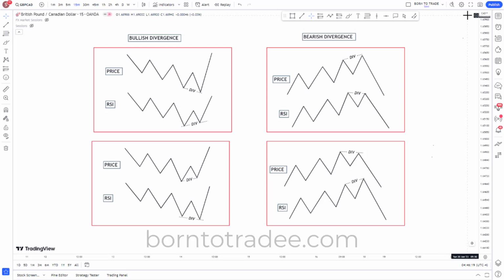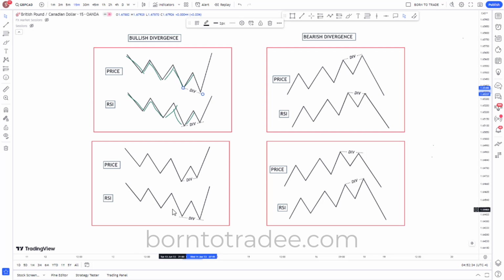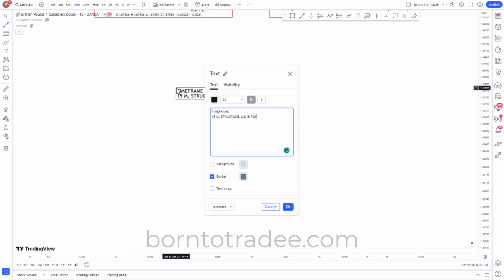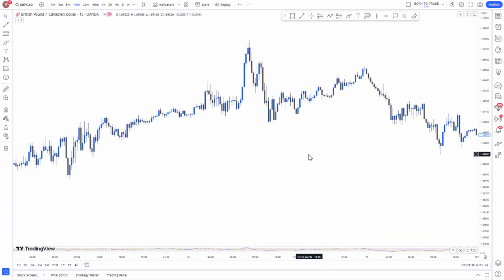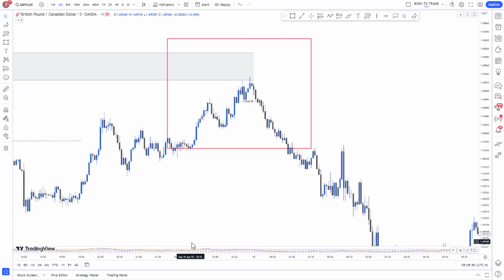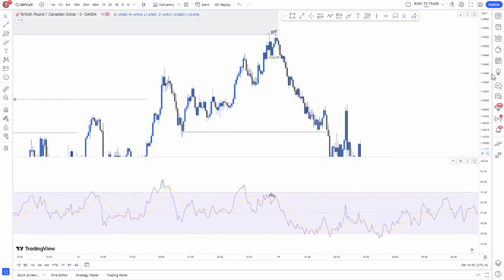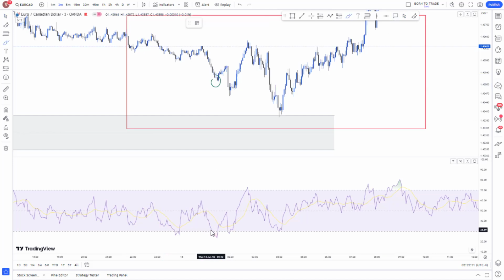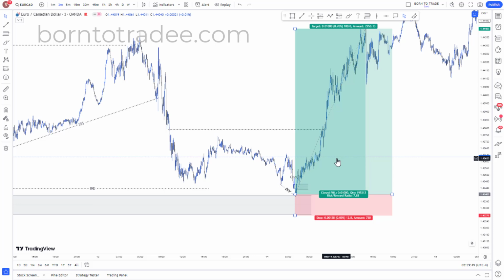SCALPING STRATEGY | SMART MONEY & RSI DIVERGENCE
In this video I will teaching you a scalping strategy which is a combination of smart money concept and RSI divergence.
This Forex Trading Strategy will make you a lot of money in the financial market.

SOCIALS:
TELEGRAM: I share free setups every new week